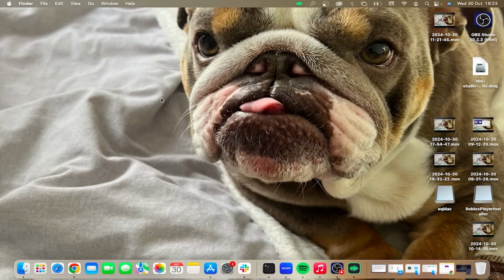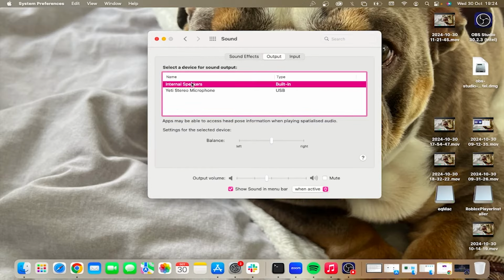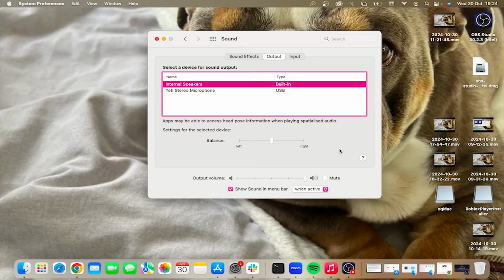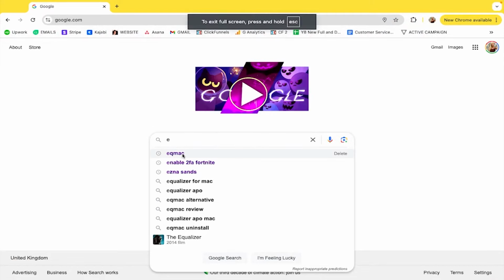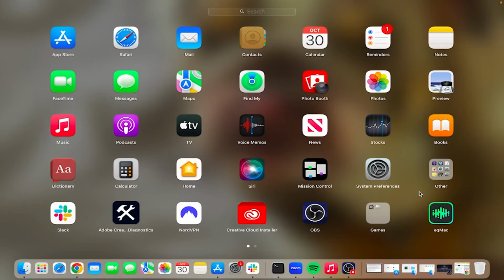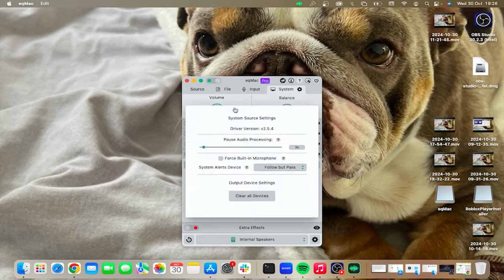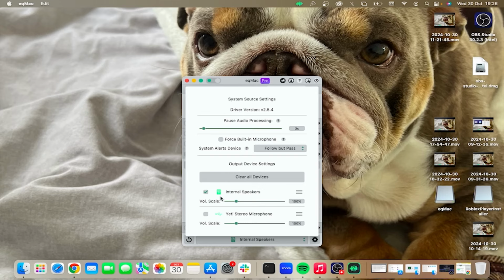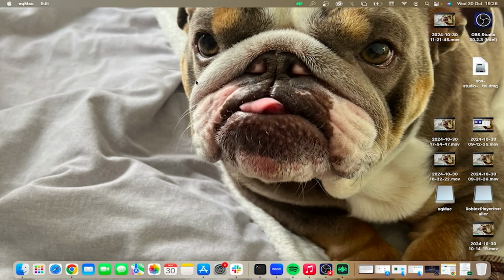How To Fix Volume Too Low & Quiet on Mac (Boost Sound)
Is the sound on your Mac too low, even at max volume? In this video, we’ll show you simple and effective ways to boost the volume on your Mac and improve overall sound quality. Whether you're struggling to hear music, videos, or notifications, these tips will help you get louder, clearer sound!